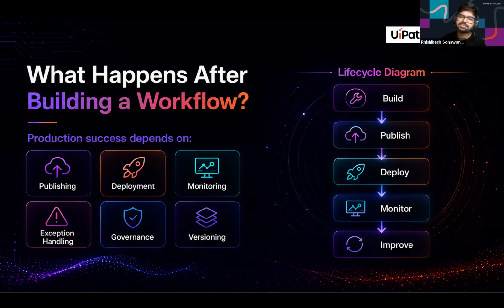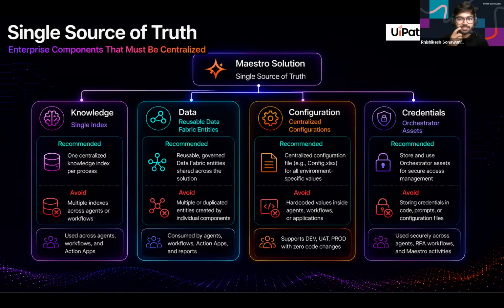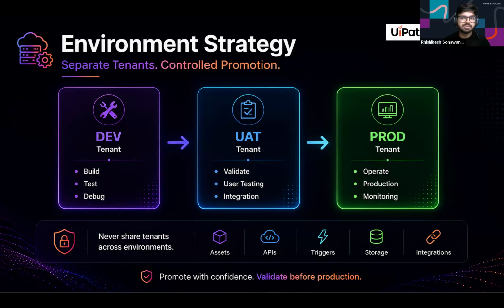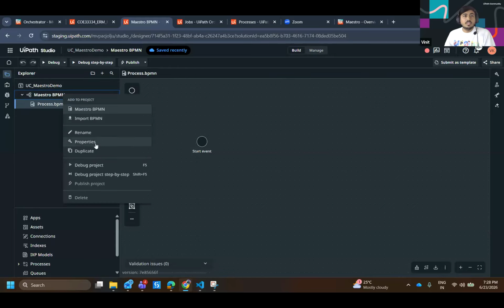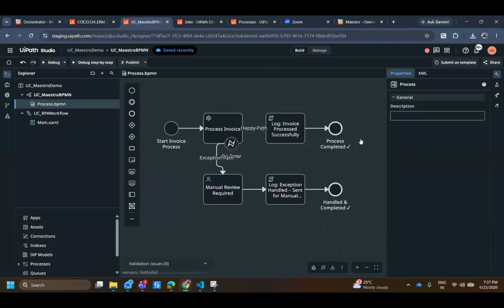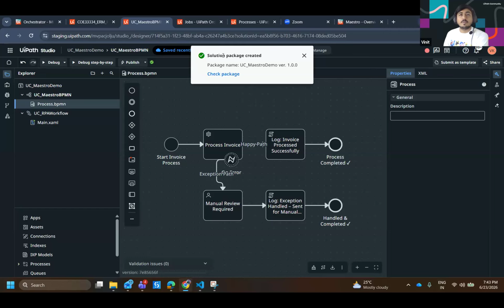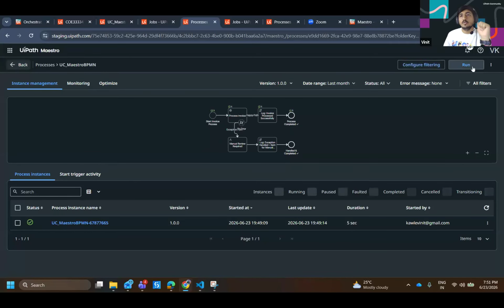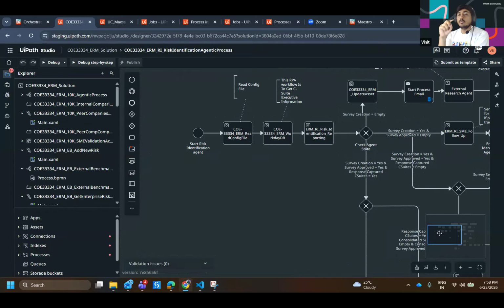Production Readiness with UiPath Maestro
🚀 Step into the world of Agentic Automation with our exclusive multi-session virtual series focused on UiPath Maestro — the orchestration layer powering the collaboration between AI Agents, Robots, Humans, and Enterprise Systems.

Discussion of the day:

Publishing and deploying Maestro workflows

Monitoring workflow execution

Handling errors and exceptions

Security and governance basics

Production best practices and tips